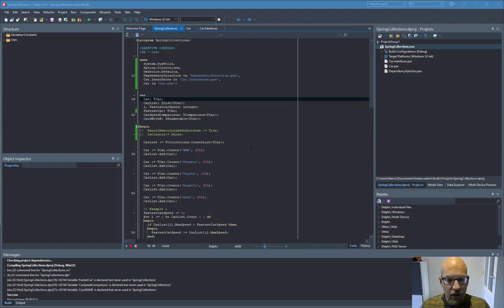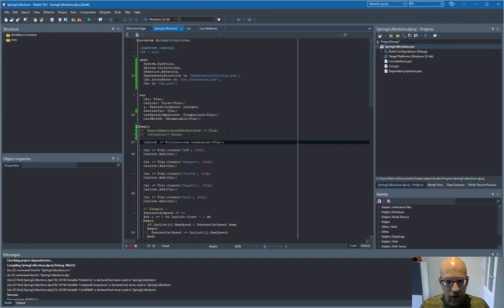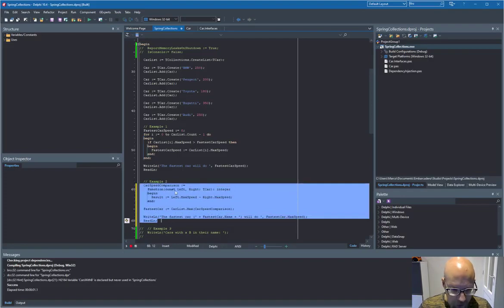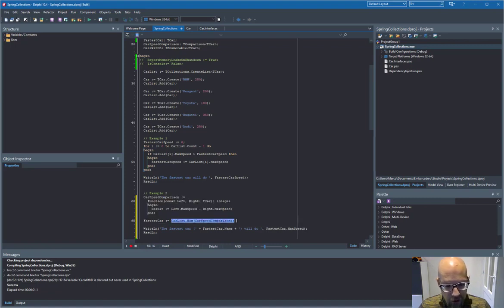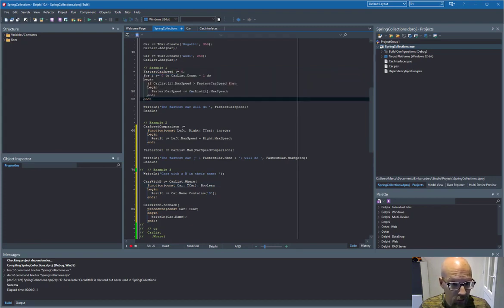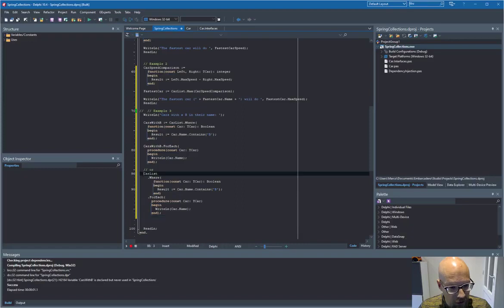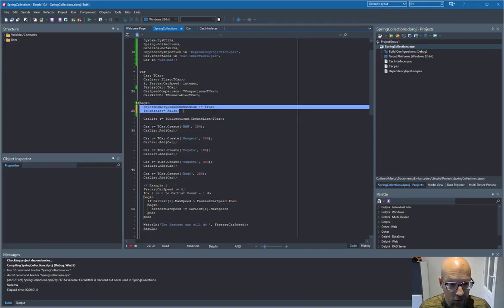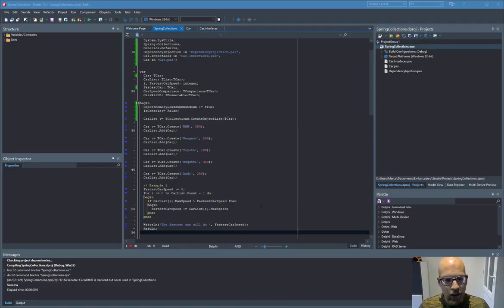Delphi - Spring Collections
An overview of the collection functions of Spring in Delphi
Do you want to learn more about Delphi?